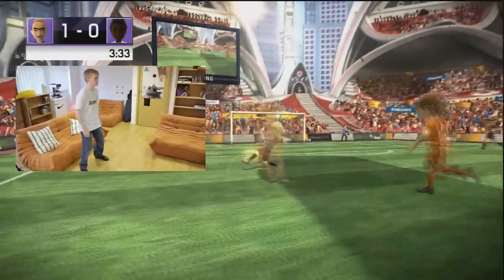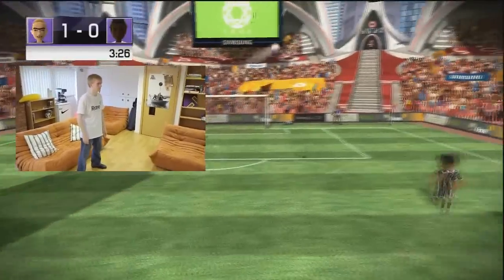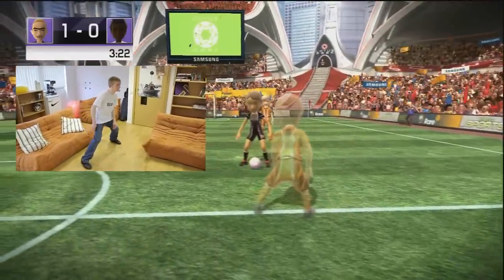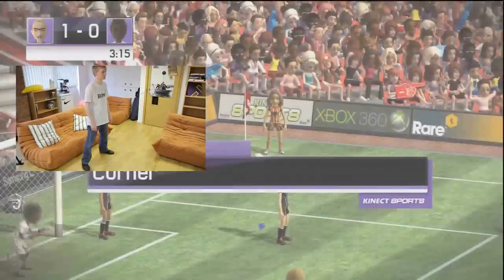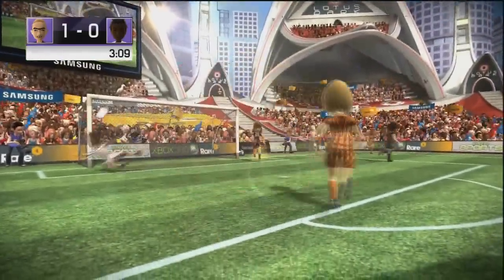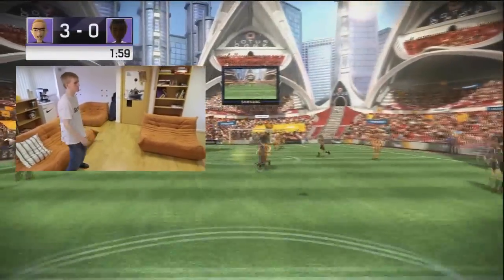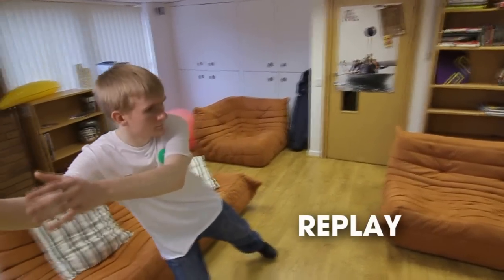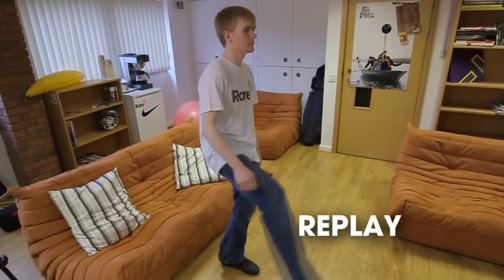Kinect Sports Game Guide - Football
A visual guide to Kinect Sports' Football/Soccer mode.